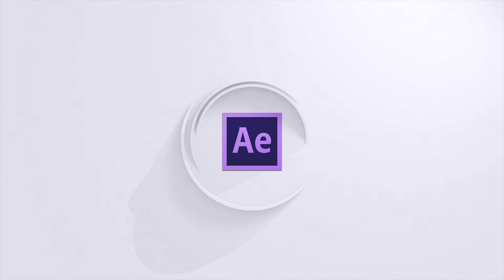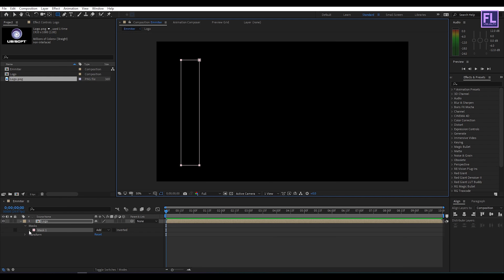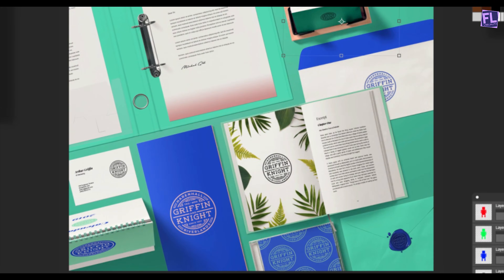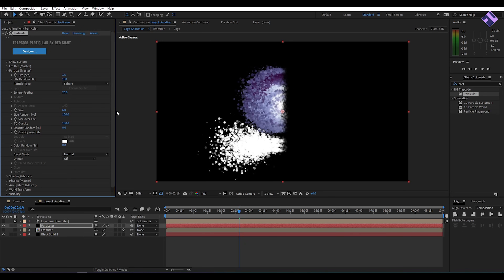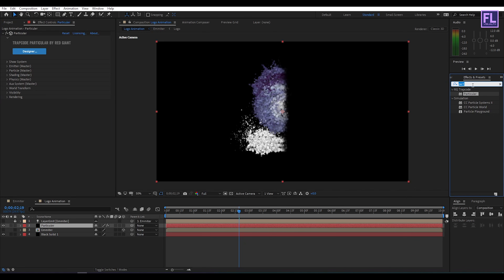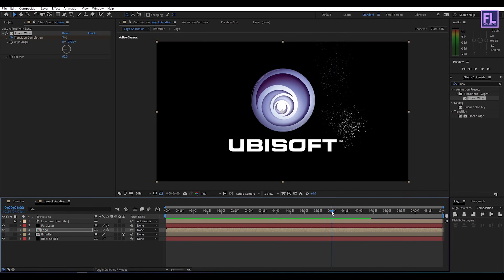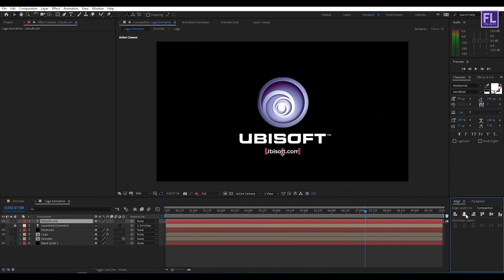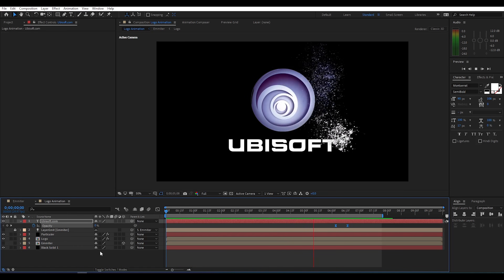After Effects Tutorial: Particles Logo & Text Animation | Simple Way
Hey, what's up! in this, after effects tutorial, we will create a particles Logo & text Animation in after effects. This video is about how you can create a particles logo or text animation in adobe after effects. this after effects tutorial also included how to create a particle distortion effect, Logo animation after effects, text animation after effects, particles, and more.

Download-